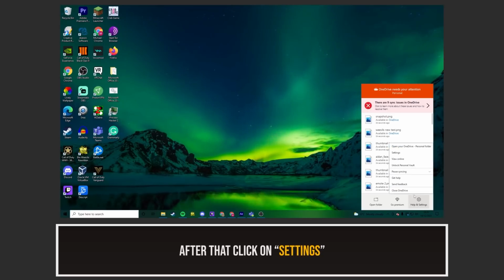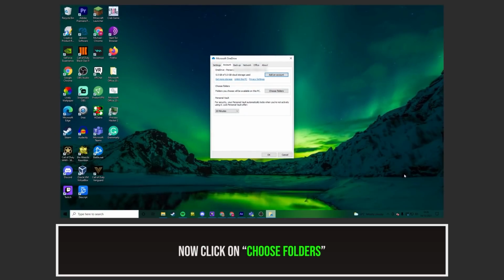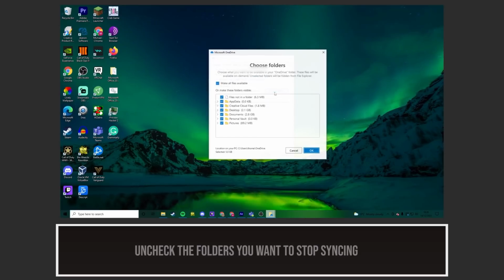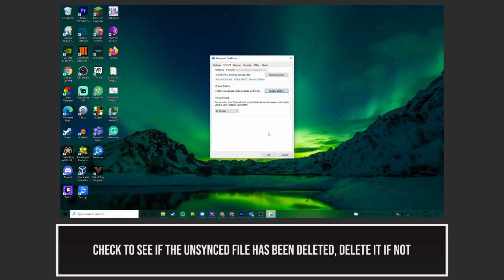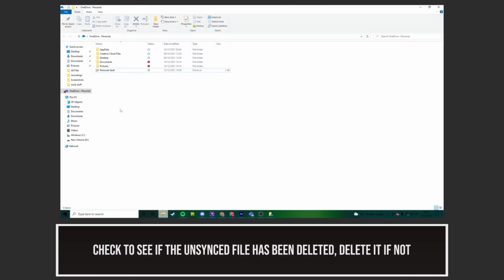How to unsync SharePoint folders from your desktop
For whatever reason, you're wanting to unsync SharePoint folders from your desktop. In today's video, we're going to show you the simplest way to achieve that. In a few clicks, you can unsync all the folders you no longer want to synchronise to your PC.

🕐  Timestamps:
0:00 - Intro
0:13 - How to unsync SharePoint folders from your desktop
1:00 - Extra resources and outro

💻 Extra resources: Read the step-by-step walkthrough accompaniment to this video on our

Support BTP with your Microsoft 365 purchases